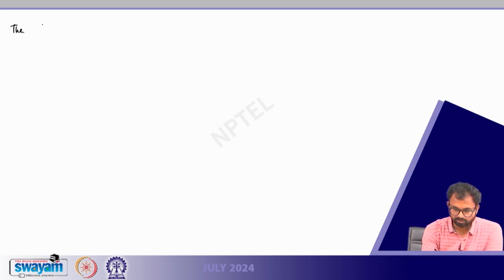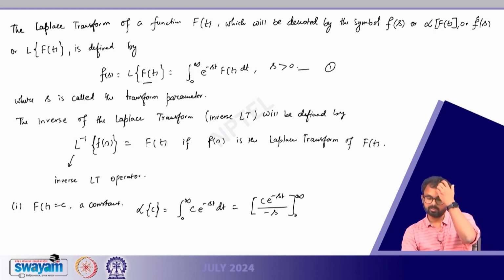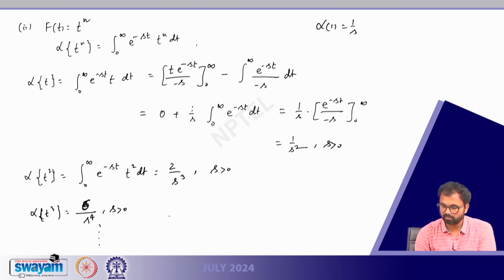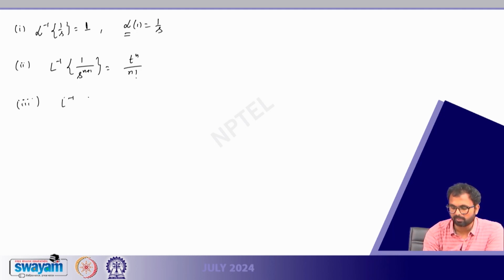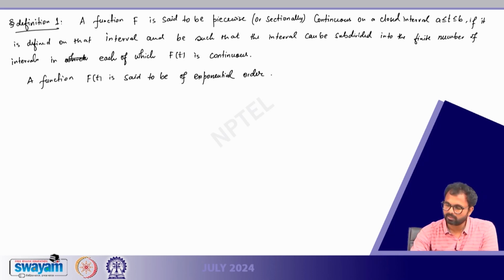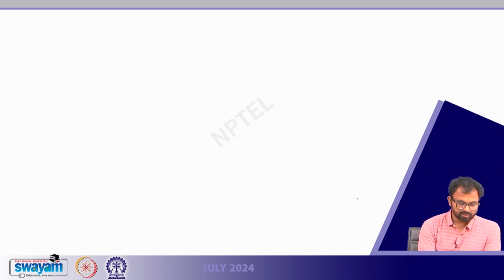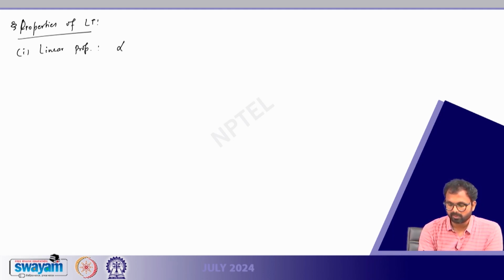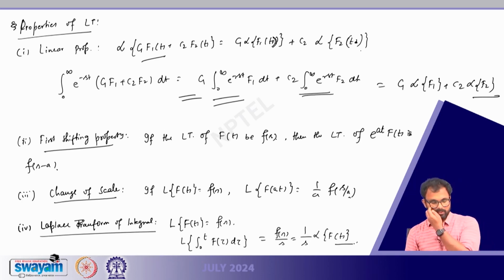Laplace Transform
Subject : Mathematics